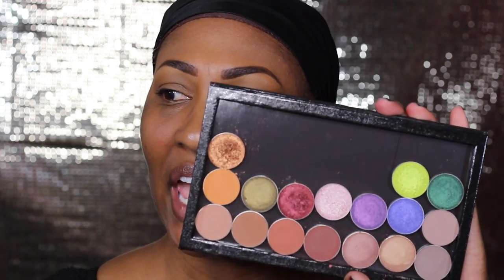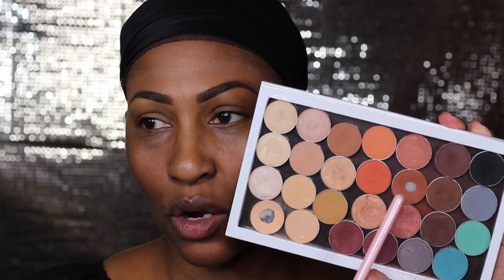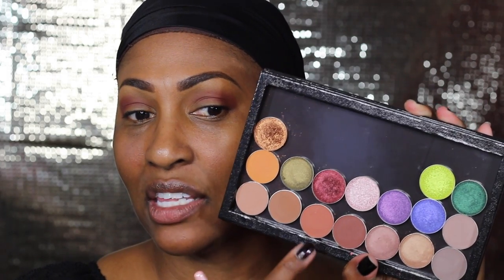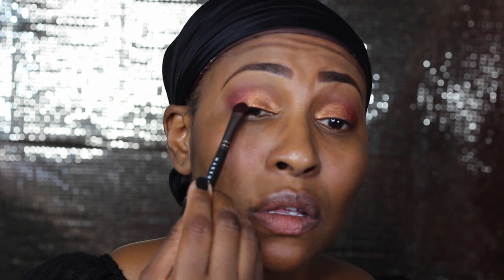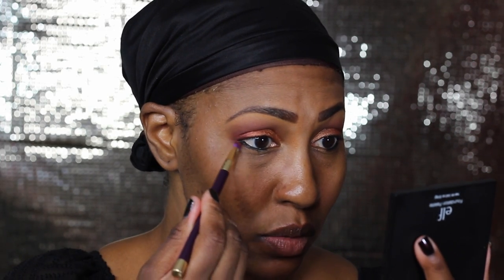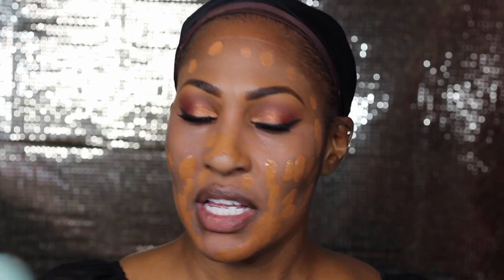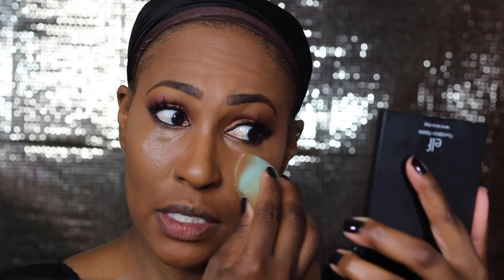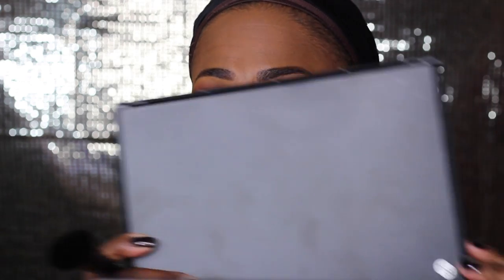Fall Makeup #1 Ft. NEW Makeup Geek Shadows With Swatches & MAC Dupes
🔴PRODUCT DEETS

-Bitten
-Cabin Fever
-Tan Lines

-Legend
-Curtain

-LA Girl Gel Pencil: Very Black
-Milani Stay Put Matte Liner
-It Cosmetics Bye Bye Pores Primer
-MAC Peach Lustre

-Urban Decay All Nighter Foundation: 9.75

*Too Faced Born This Way Concealer
-Dark
-Tan

-NYX Contour Stick
-Becca Powder: Dark Golden
-Morphe 35E Palette
-MAC Liner: Nightmoth

*MAC Lipsticks
-Living Legend (Limited Edition)
-Film Noir

-Elf Shadow Brush
-Sonia Kashuk Pencil Brush (Limited Edition)
-Morphe G7
-Elf Blush Brush
-It Cosmetics 701

( I tried to find the least expensive link for you)
-Nails: Sinful Colors Rich in Heart

💻Editing Software: Final Cut Pro

SNAPCHAT CkeyBeauty
PERISCOPE: CkeyBeauty

1007 N. Sepulveda Blvd #748